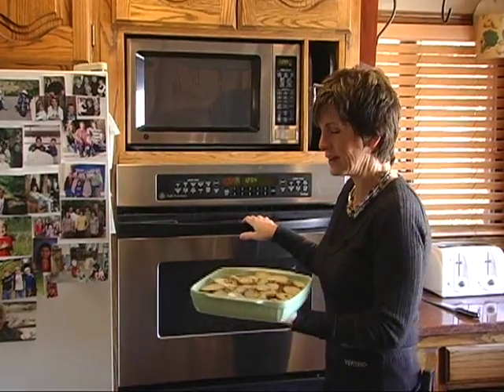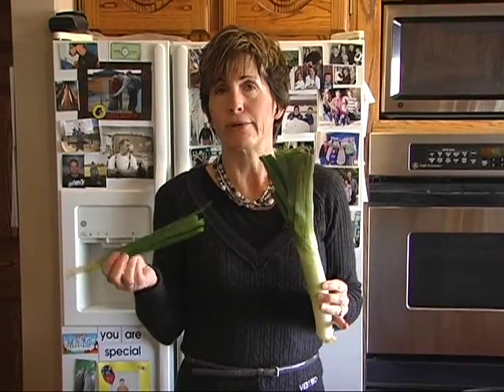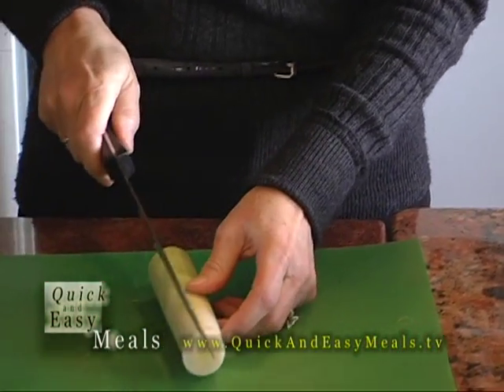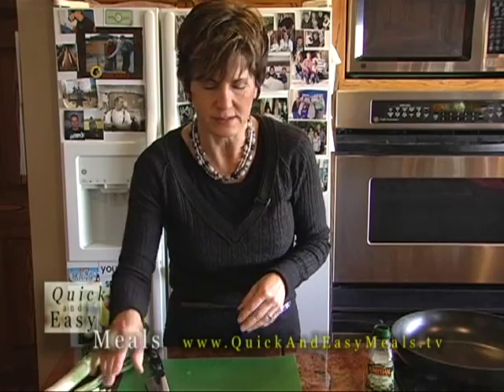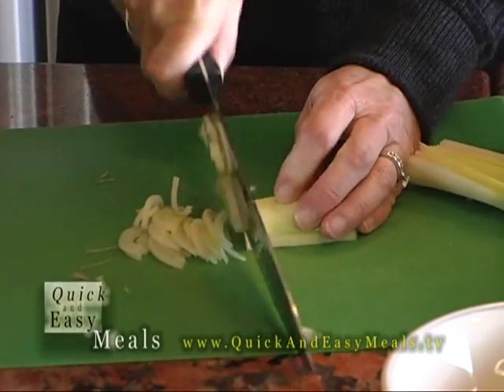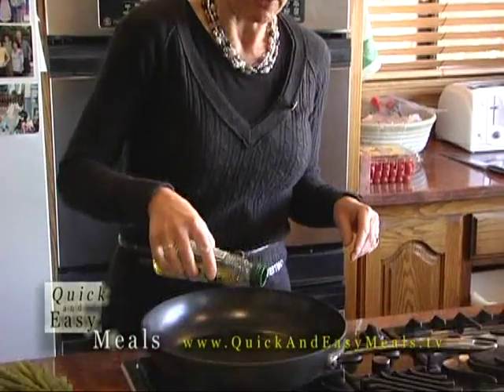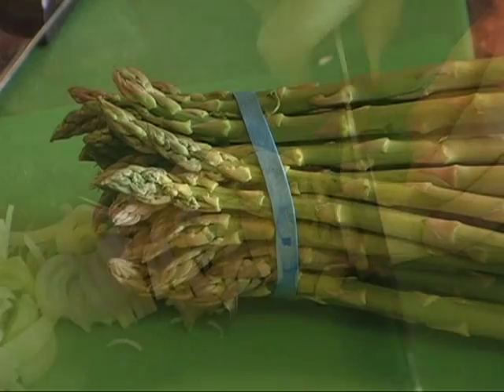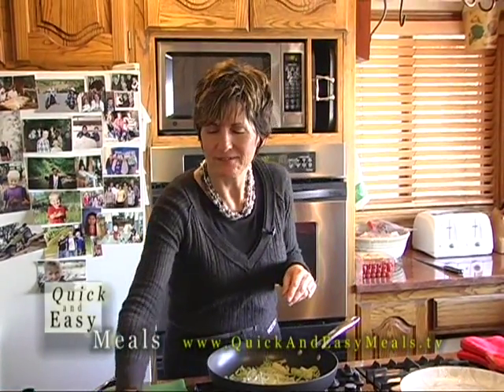Leeks and Asparagus - Quick and Easy Meals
Laura Wolford shows us how to make leeks and asparagus in another quick and easy meal.